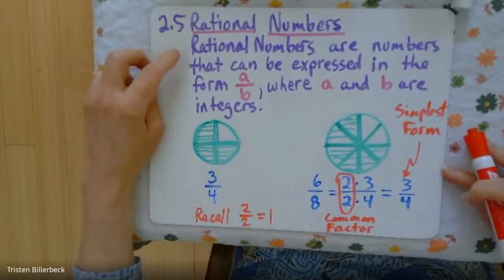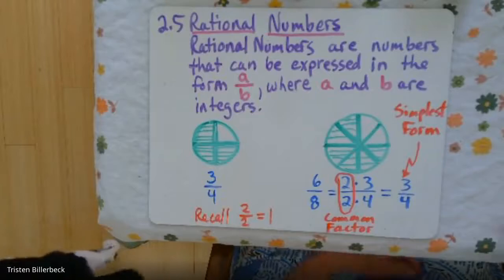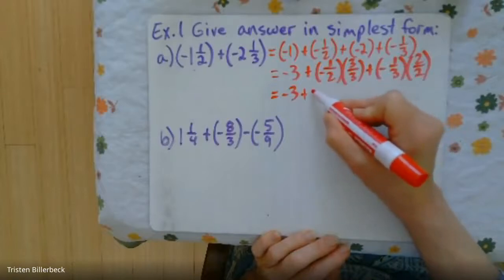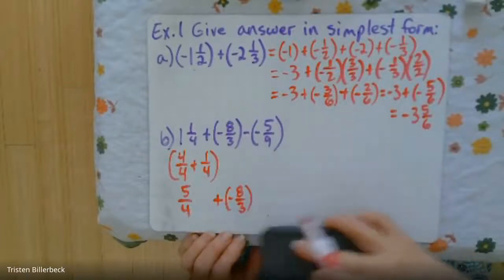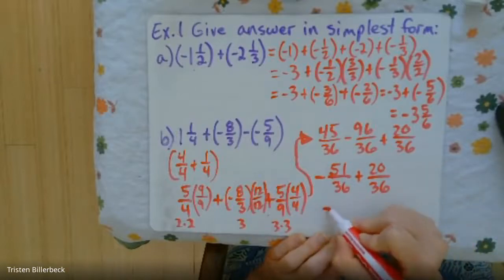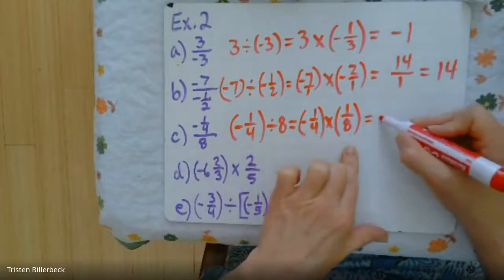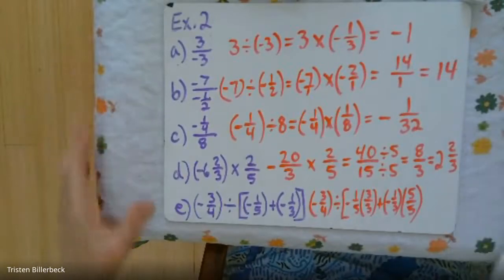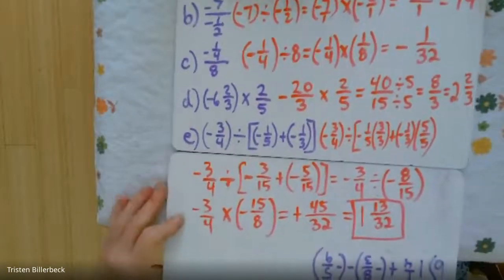Singapore Math 7-2.5 Rational Numbers